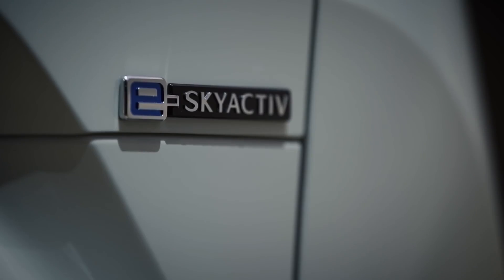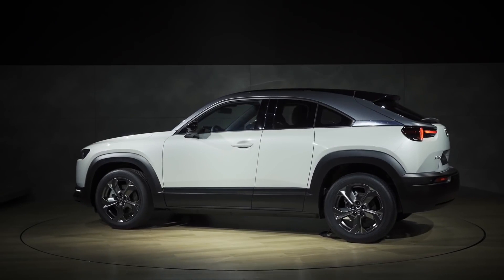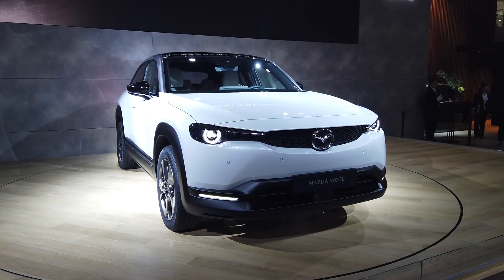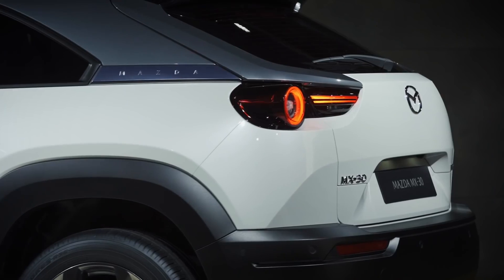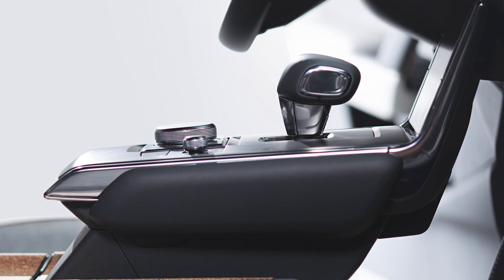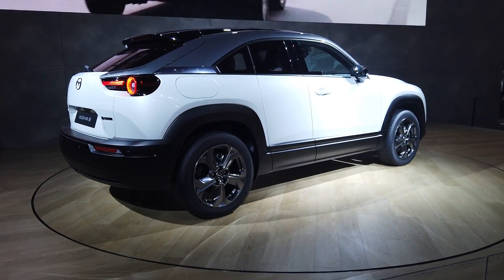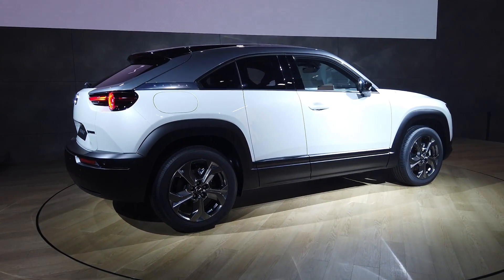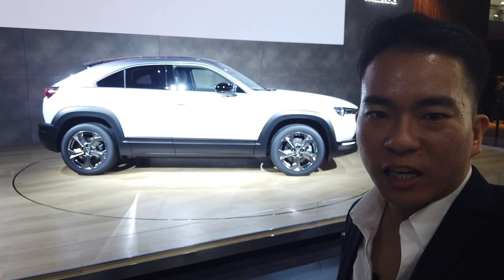QUICK LOOK: Mazda MX-30 - brand's first EV, RX-8 doors, rotary range extender!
Mazda has unveiled its very first full electric vehicle - the MX-30 crossover. It has RX-8 doors and even an option for a rotary-engined range extender!